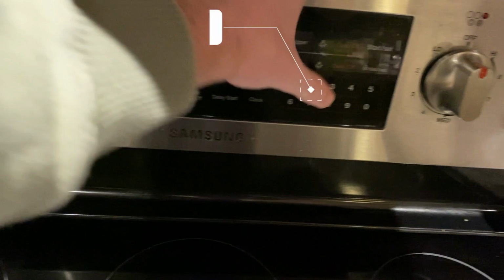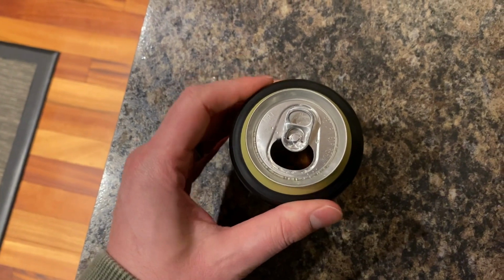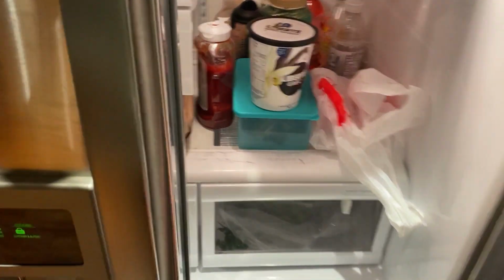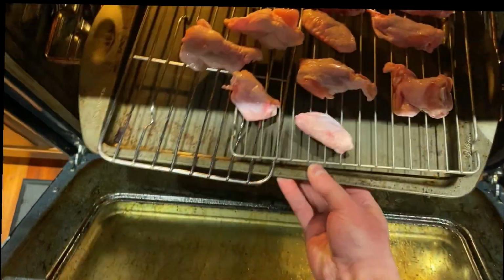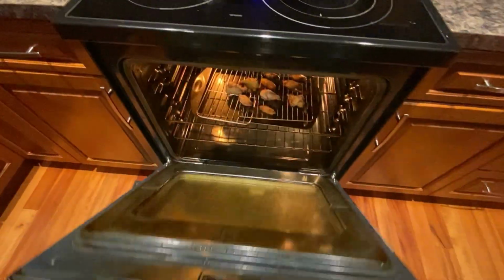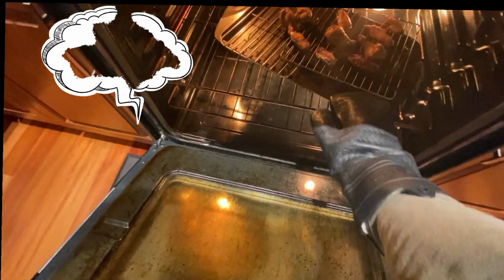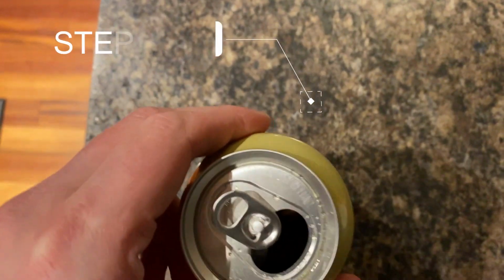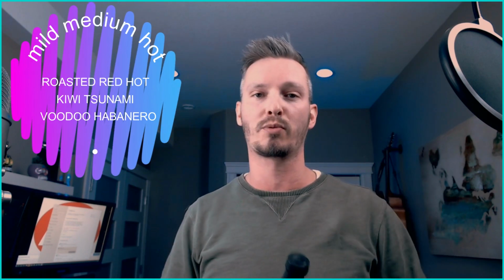Rich Glow - Eats & Beats Episode 1 - Oven Cooked Chicken Wings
Kootenay Bayou Hot Sauce - Experience the voodoo heat!

These were likely the BEST flavor I have found for chicken wings. The sauce is made by a small family run company in Alberta!

Oven cooked chicken wings CAN be crispy! You just need to know how, by using HIGH heat, reasonable times, and if you have time pre season with backing powder to work on the pH of the meat for EXTRA crisp.